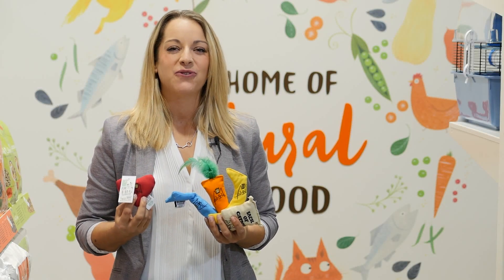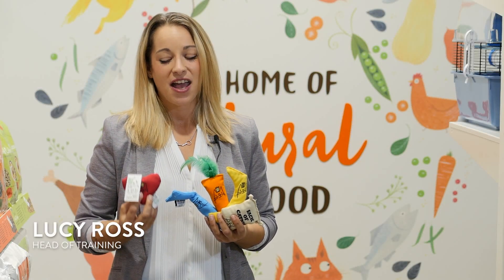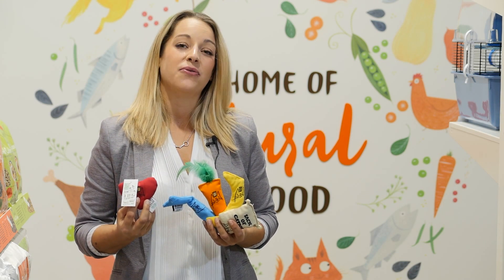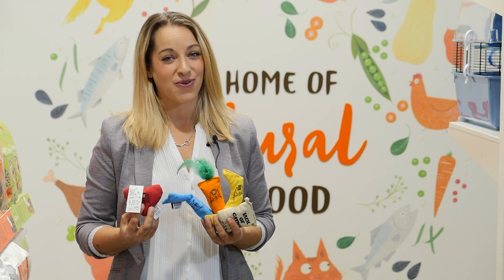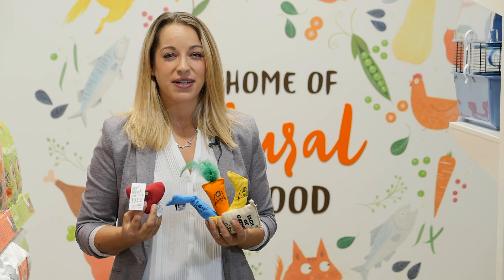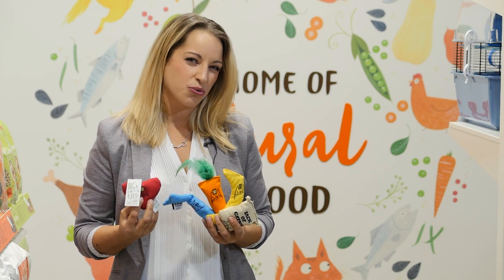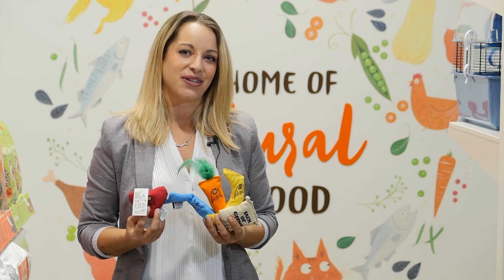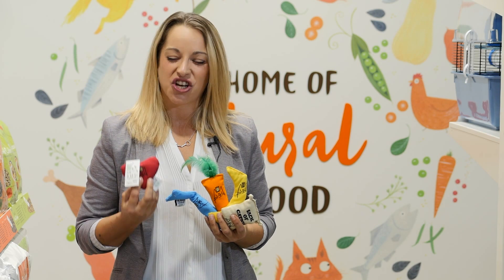King Catnip Toys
We are different to other pet retailers in the UK. We're a family run business with good old fashioned values such as knowledgeable, friendly staff, quality products that last, as well as the best animal welfare in the industry.

Once you've tried our products and met our staff you'll see that we offer pet lovers something unique.